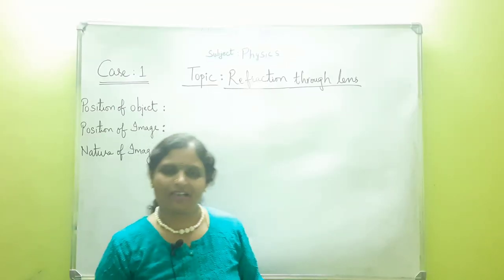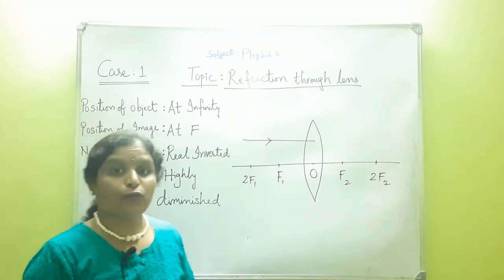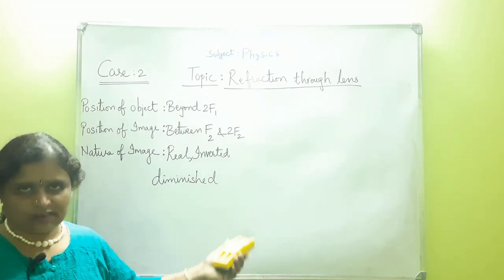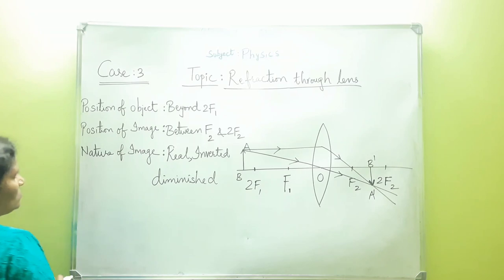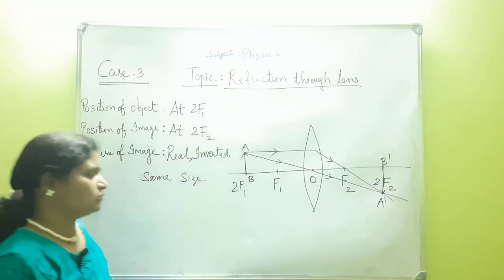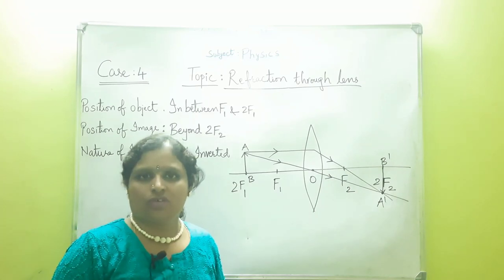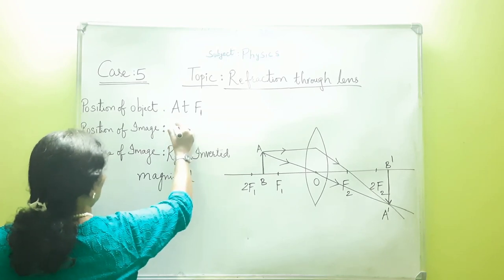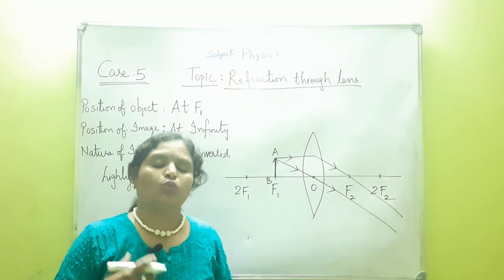RTL-(PART 3) : Six Cases of Convex Lens(Easiest Explanation Ever)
In this video,you will be able to understand :

1.Six Different Cases of Convex Lens.

Also watch my previous video on :

Rules for Drawing Ray Diagrams & Difference between Real Image and Virtual Image.